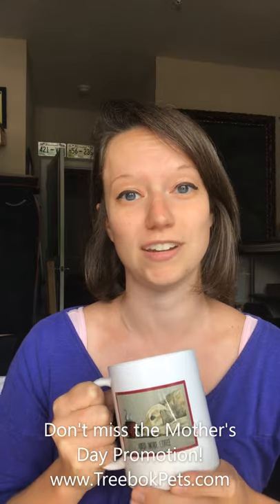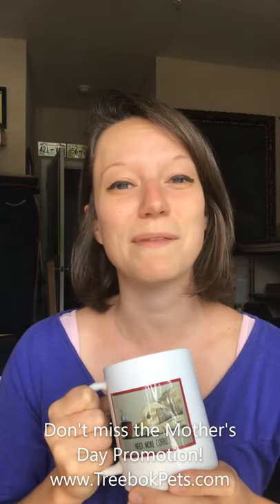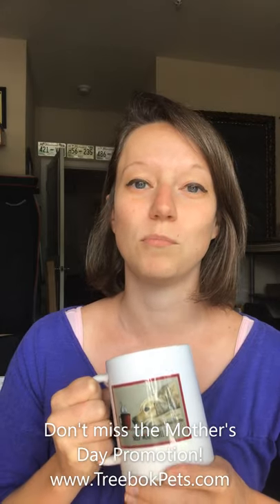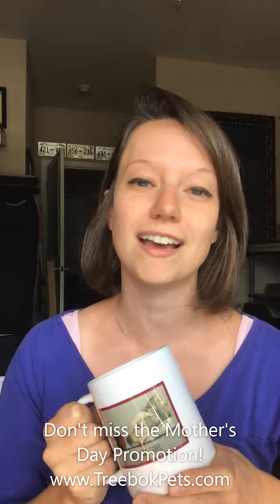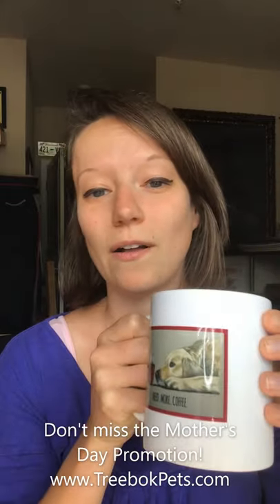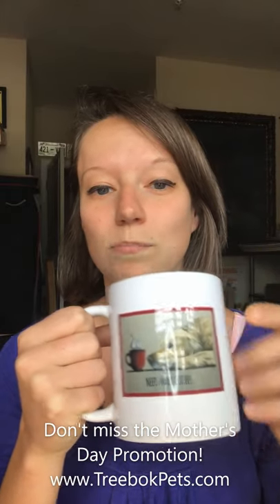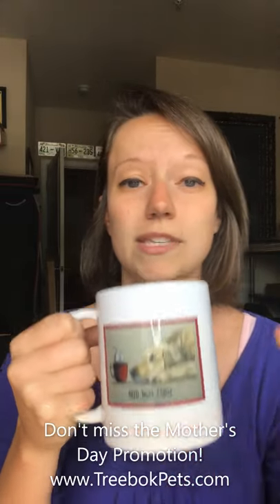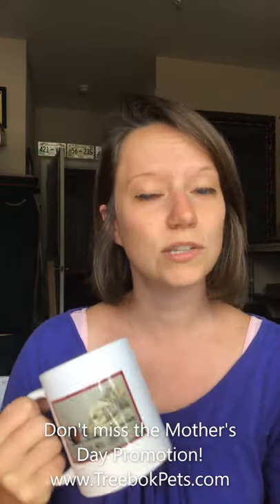Order a Custom Mug for Mom's Day!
Treebok Pets is having a promotion until 4/30/20 for Mom's Day!  If your mom loves animals, this is the gift for you!